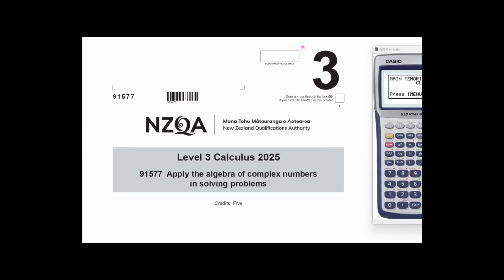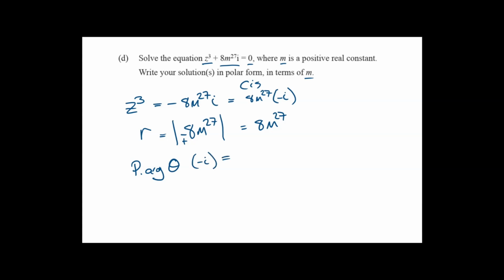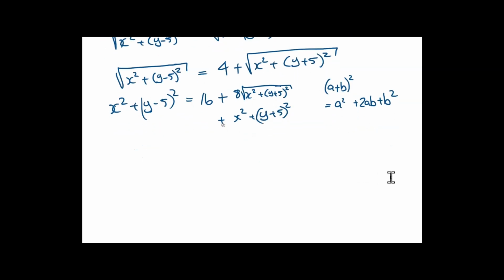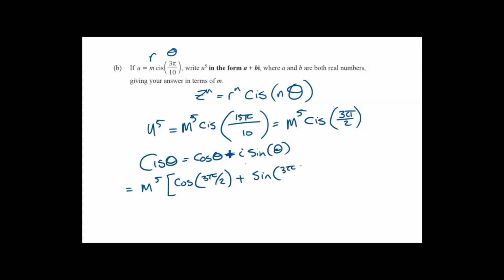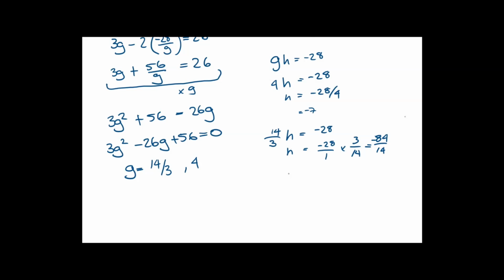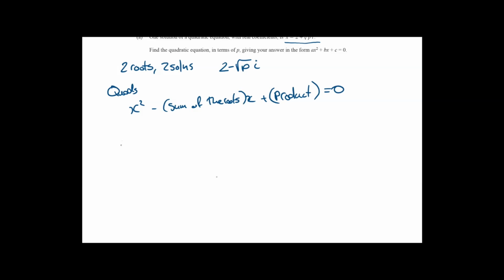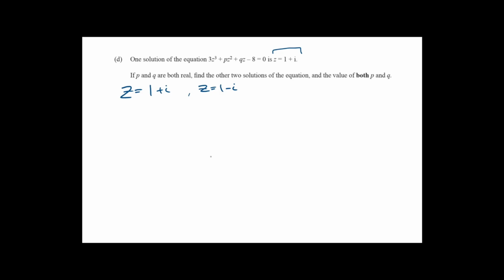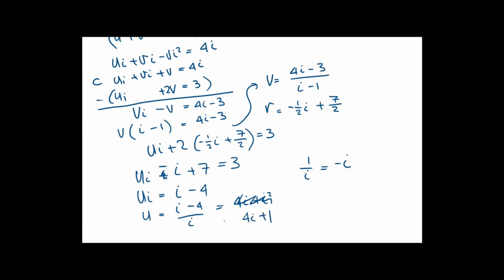Full 2025 Exam Walkthrough NCEA Level 3 Complex Numbers (AS 91577)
Crush the 2025 NCEA Level 3 Mathematics exam AS 91577: Apply the Algebra of Complex Numbers with this full, step-by-step walkthrough!

In this Captain Calculus video, we unpack every idea you need for Excellence:

Complex number algebra

Argand diagrams

Modulus–argument form

Geometric reasoning in the complex plane

Loci, transformations, roots of unity & more

Full worked exam-style solutions

Perfect for NCEA Level 3 students, teachers, and anyone revising for the external.

📘 What you’ll learn:
– How to manipulate complex numbers with confidence
– How to interpret and sketch Argand diagrams
– How to solve polynomial equations using De Moivre's theorem
– How to answer Excellence-level reasoning questions
– How to structure Merit and Excellence answers clearly

Captain Calculus: Where maths meets mayhem, memes meet meaning, and learning gets a wild creative twist. I'm a mathematician who mixes algebra with The Beatles, drops Churchill quotes like punchlines, and turns Muppets into mathletes. From educational videos with personality to lessons that stick because they're weirdly unforgettable, this channel is all about making learning fun, visual, and just a little bit bonkers.